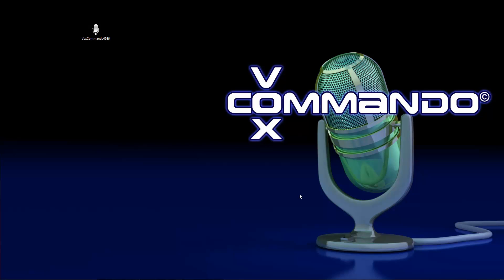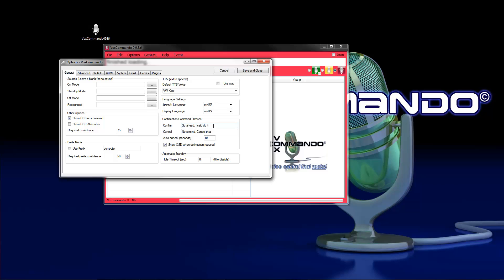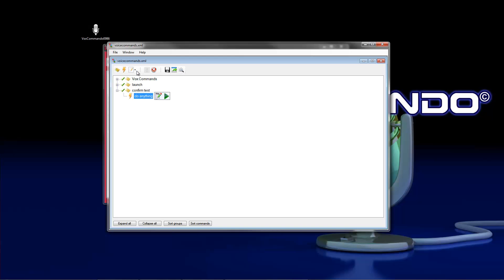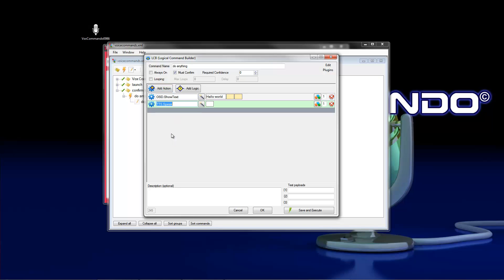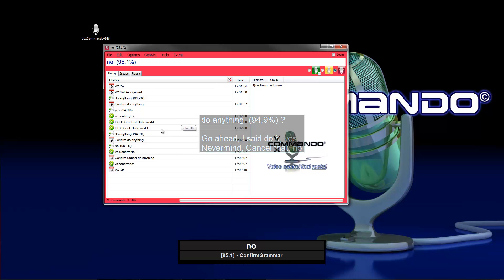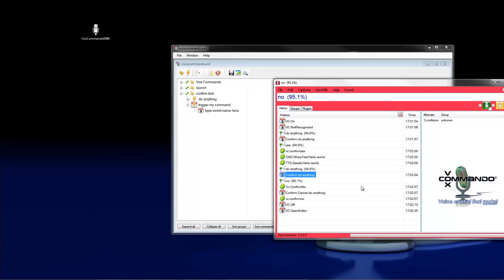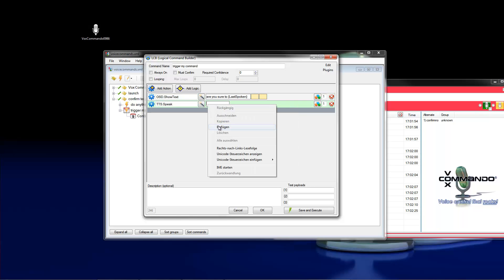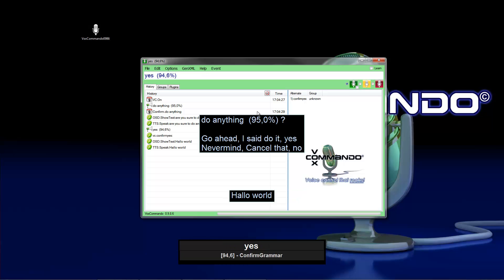VoxCommando tutorial to confirm a command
This video show you how you create a command with confirmation in VoxCommando.